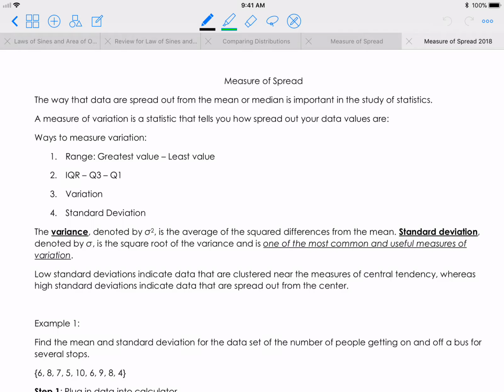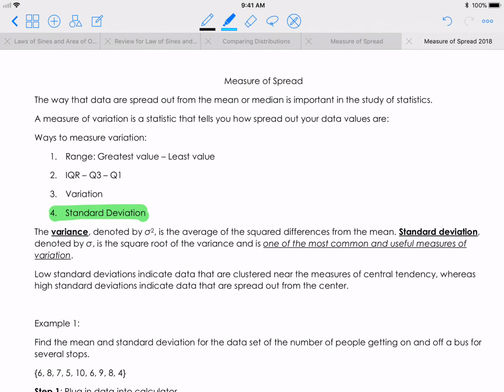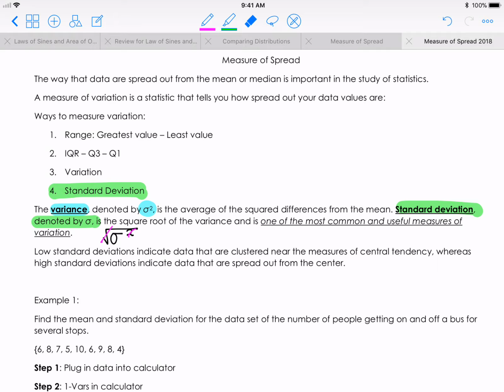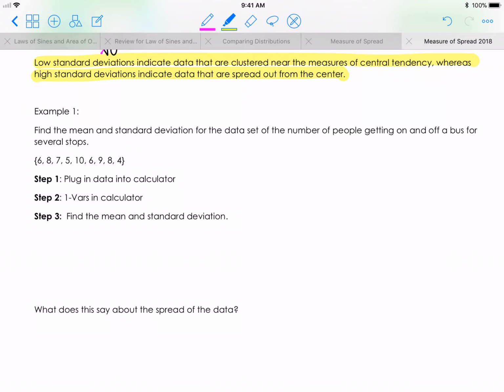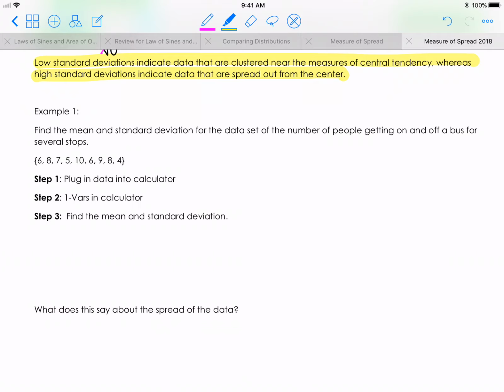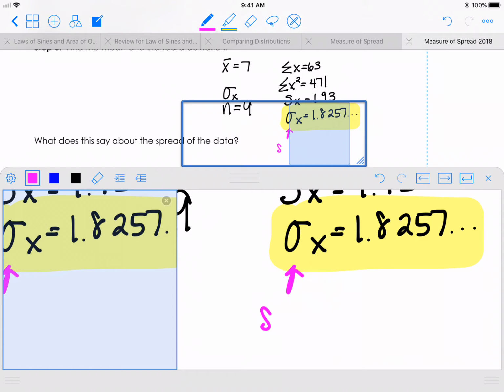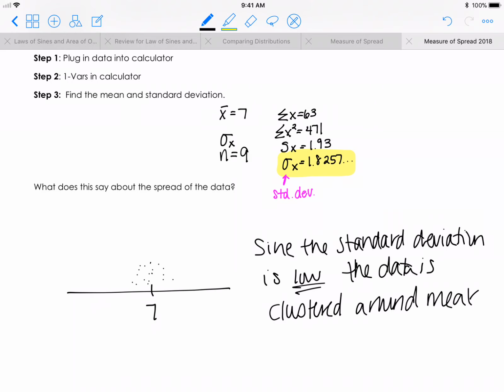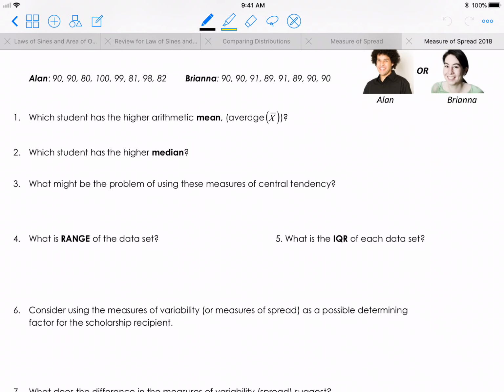Measure of Spread 1